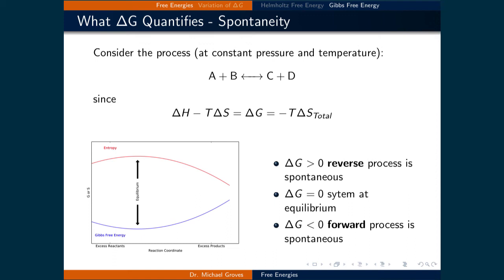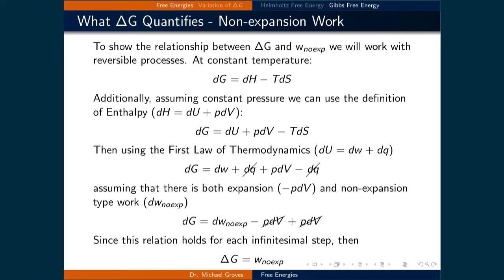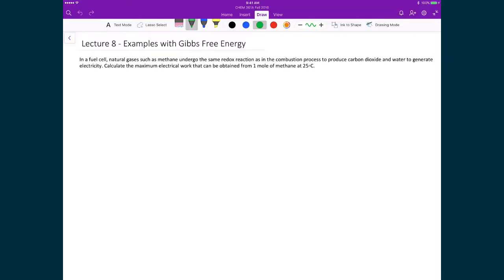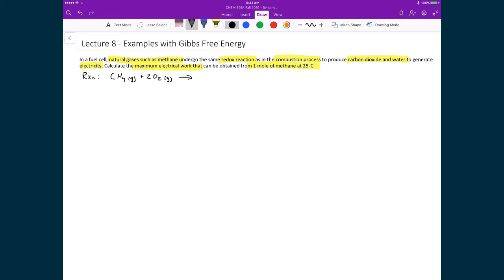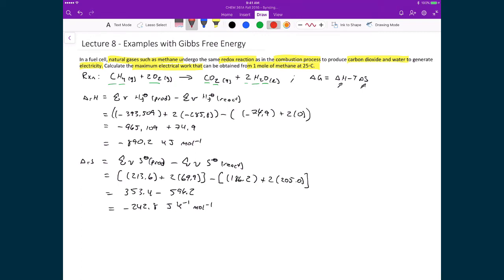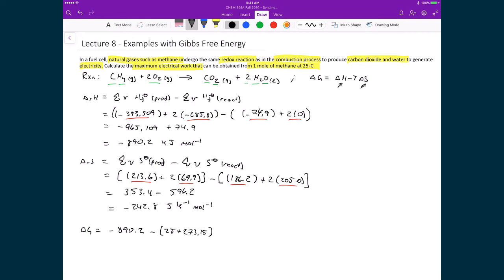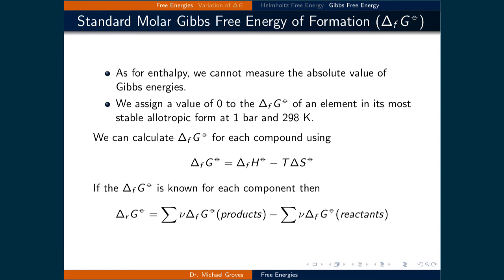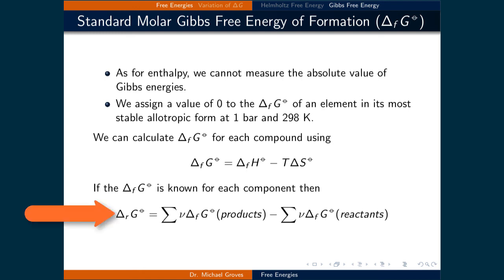Lecture 8 (2 of 7) - The Gibbs Free Energy